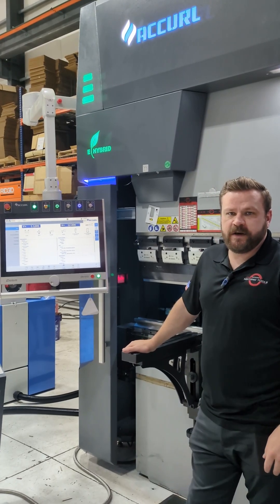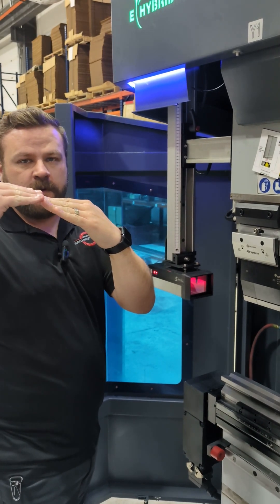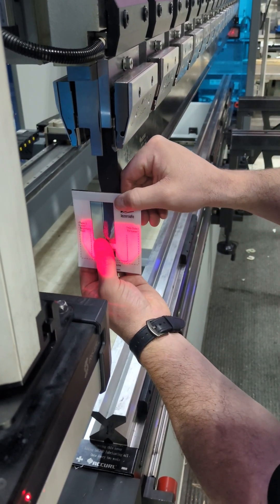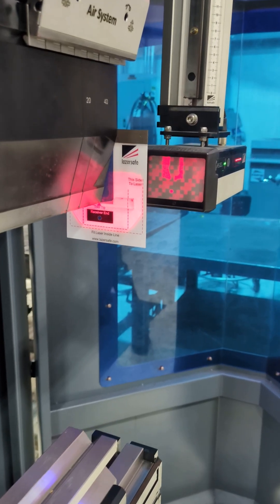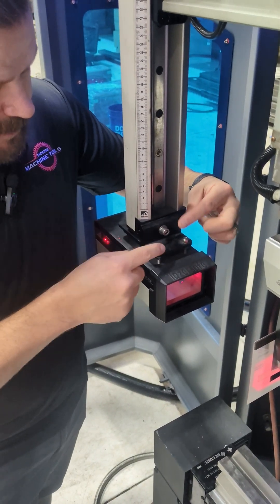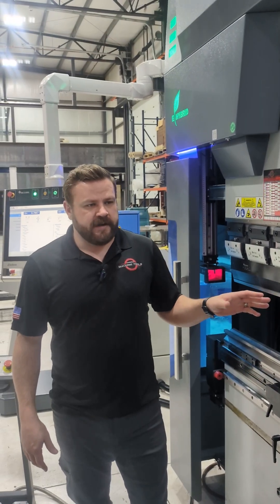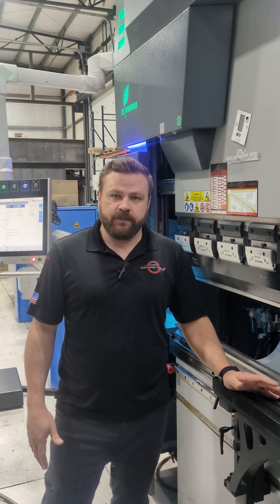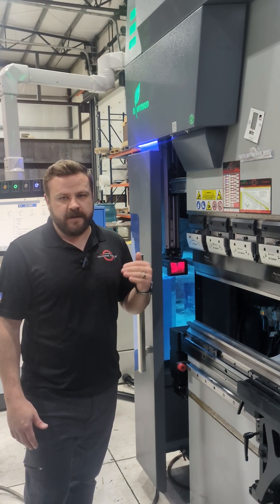LazerSafe Troubleshooting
In this video, we tackle common troubleshooting issues with the LazerSafe system on Moore Machine Tools press brakes. Our technician, Chris, demonstrates how to diagnose and fix basic problems, ensuring your press brake operates safely and efficiently. If you're encountering LazerSafe errors, this video is for you!